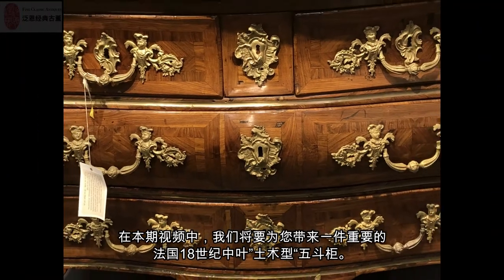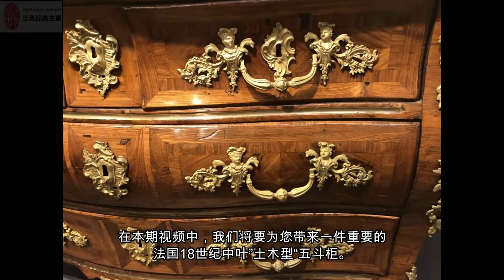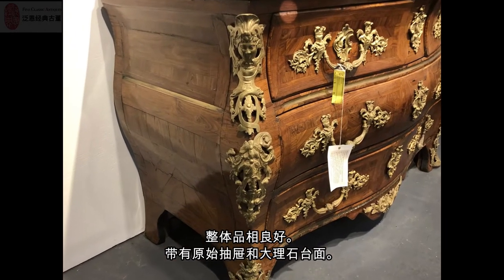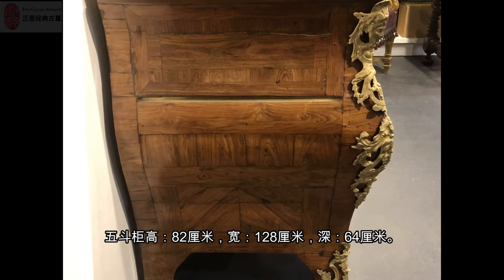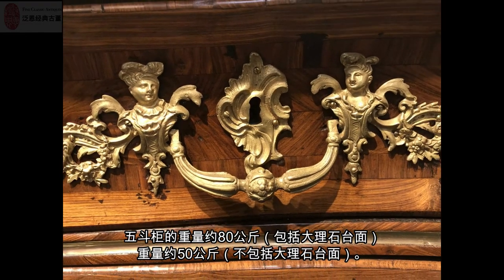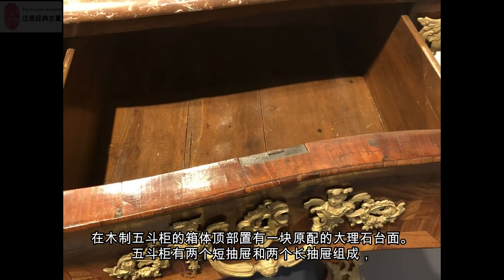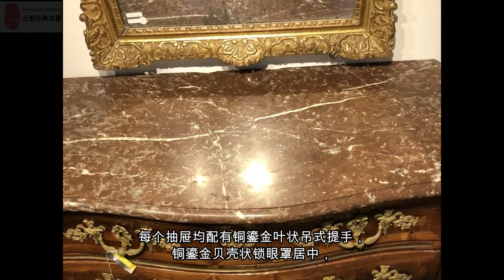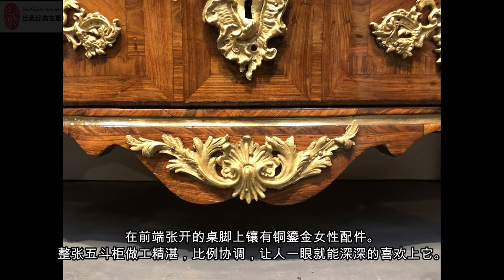18th Century French Serpentine Fronted Tombeau Shaped Kingwood Commode